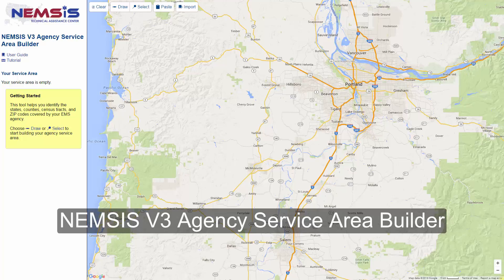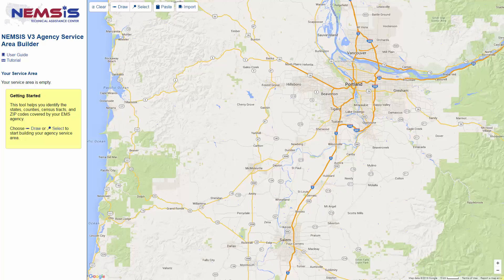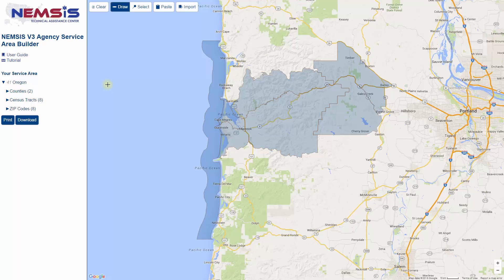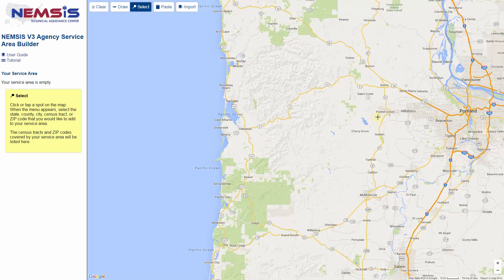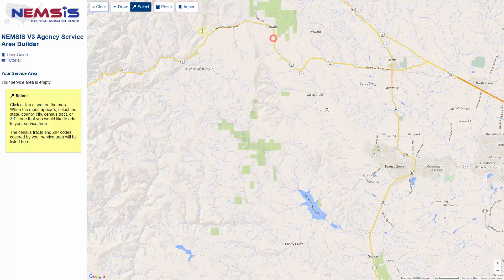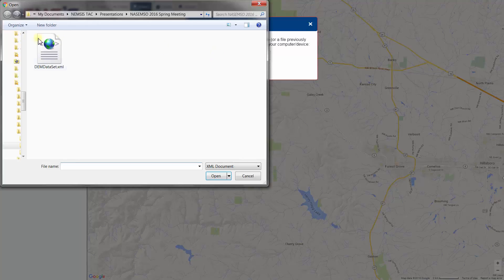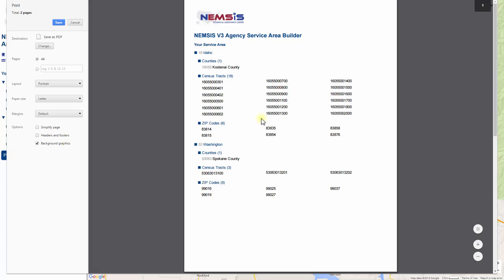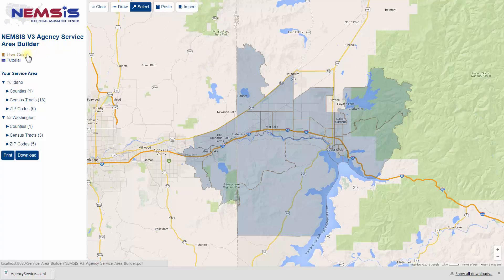NEMSIS V3 Agency Service Area Builder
The NEMSIS V3 Agency Service Area Builder enables local EMS agency administrators to identify the states, counties, census tracts and ZIP codes covered by their EMS agency.